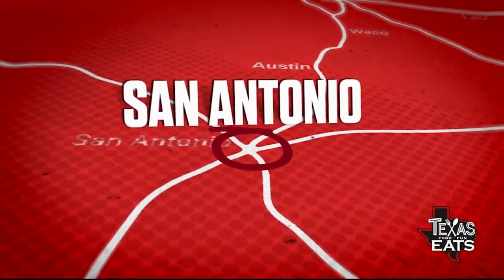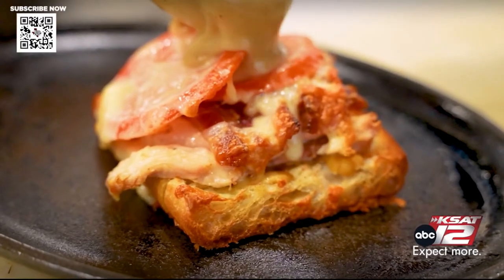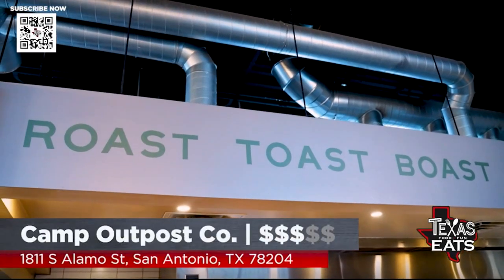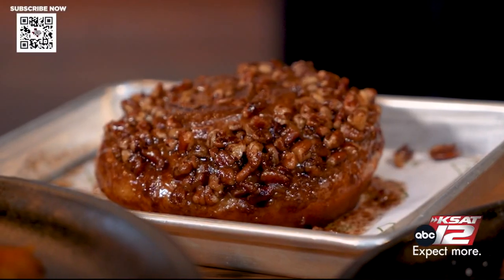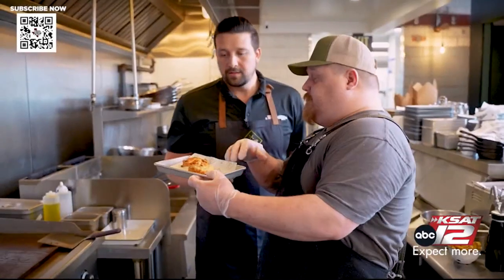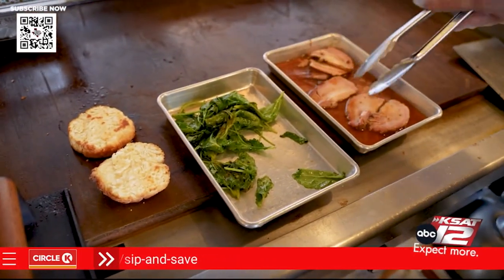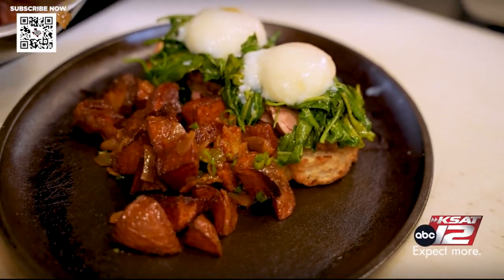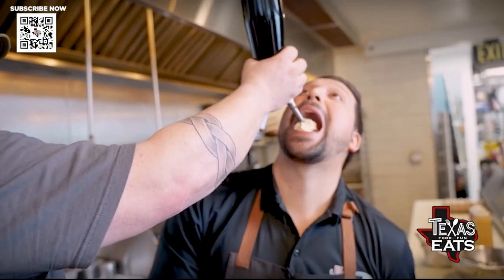Texas Eats - Southtown eatery serves fire-roasted goodness in camping-themed restaurant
David Elder checks out the new brunch menu at Camp Outpost and cooks up some eggs benedict with Chef Matthew Betlach